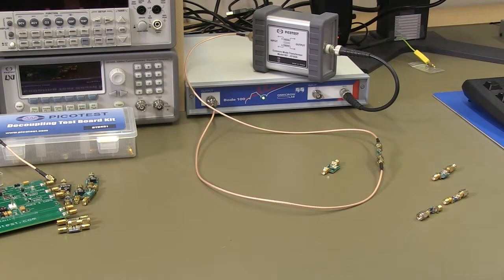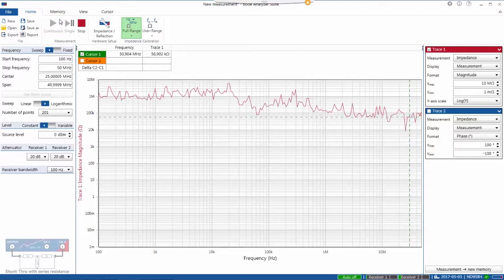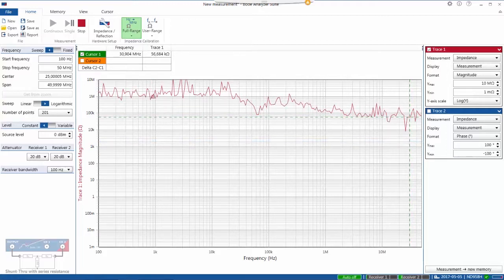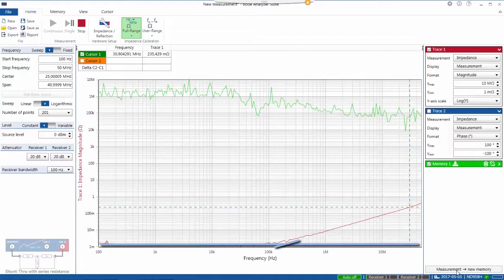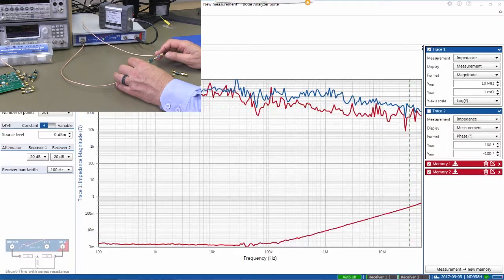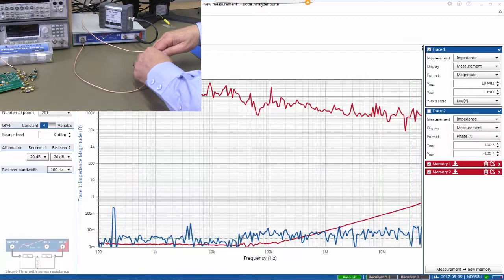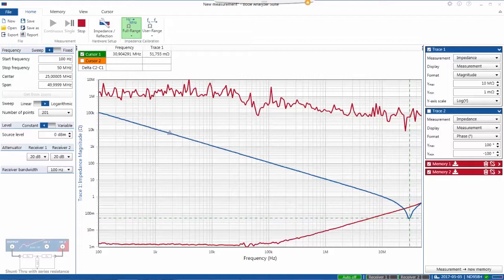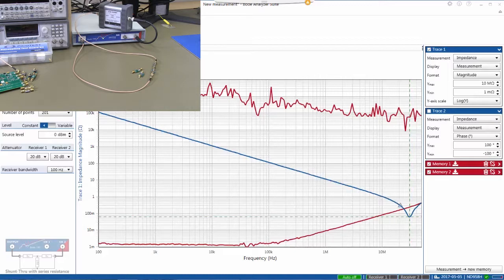Extended-Range Shunt-Thru Measurement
In this video, Steve Sandler shows how to simplify one of the more complicated impedance measurements. The 2-Port shunt thru measurement is powerful and accurate down to very small impedance. Using the Bode 100 you can measure power distribution network impedance and decoupling capacitors with a very wide dynamic range.